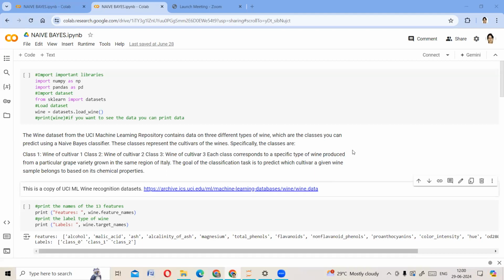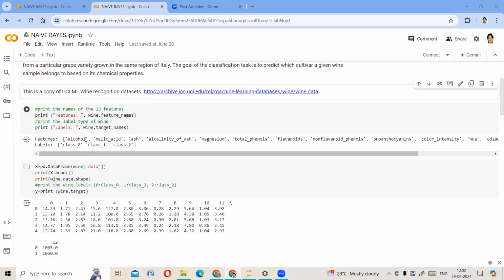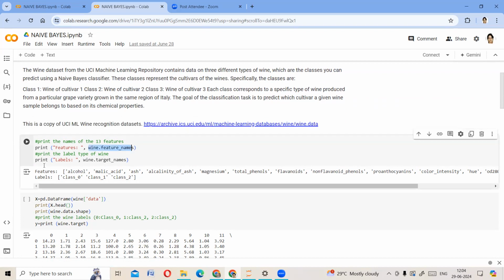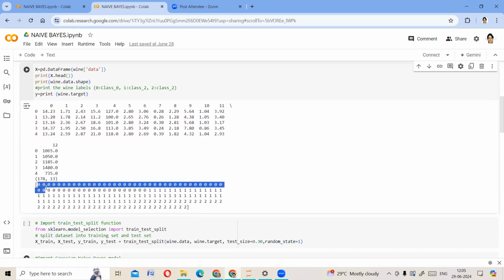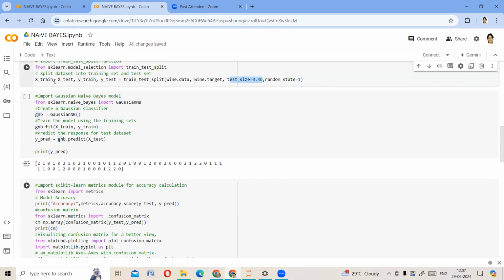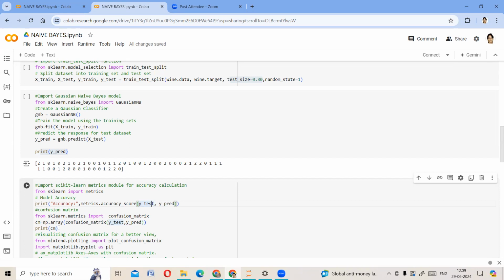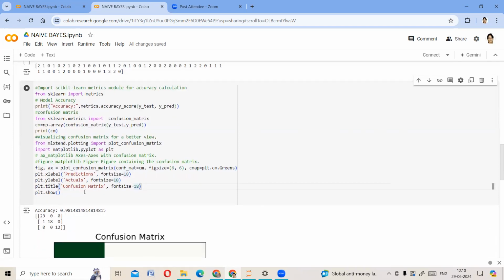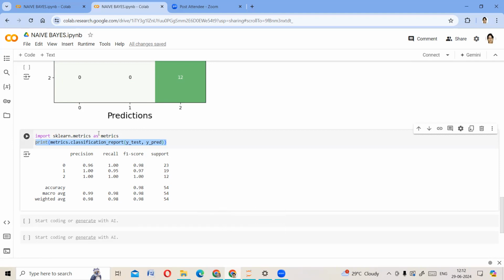3.15 Naive Bayse Implementation